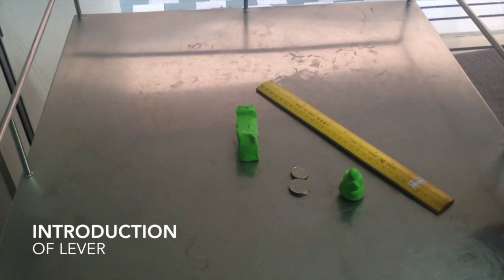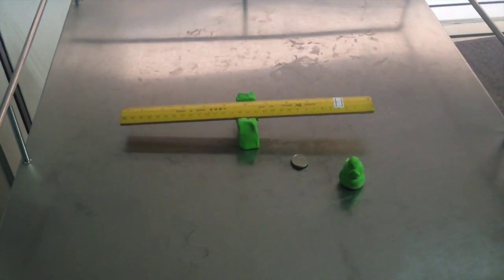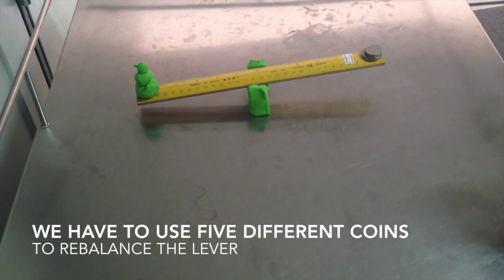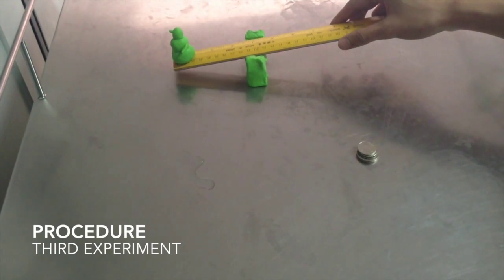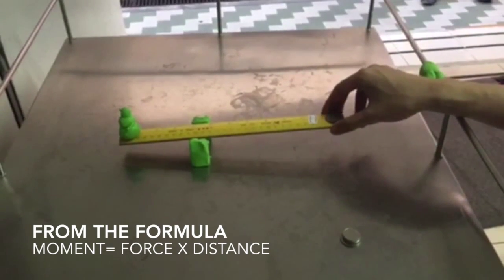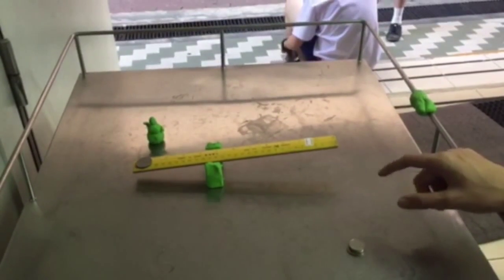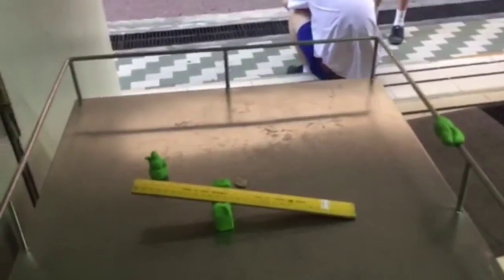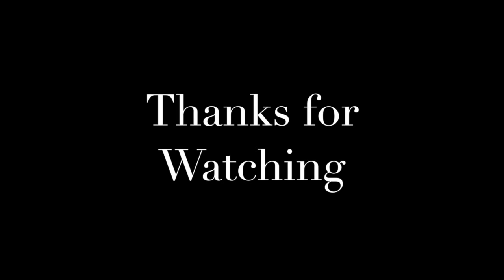Science Project - Utilization of Lever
Saint Gabriel's College

M6/2 No.1,3,11,15,62

Presented to M.Phongstorn